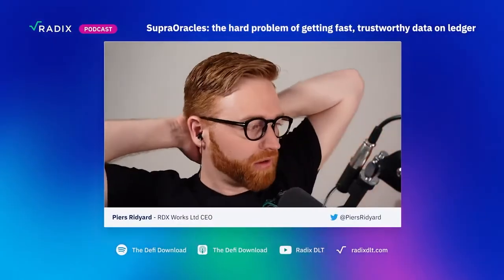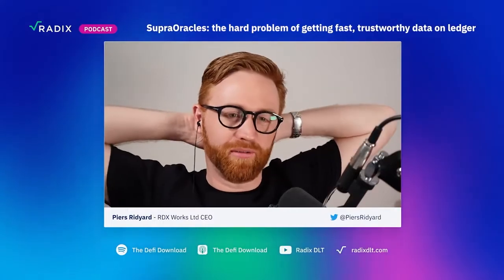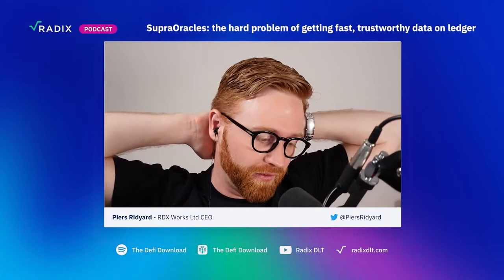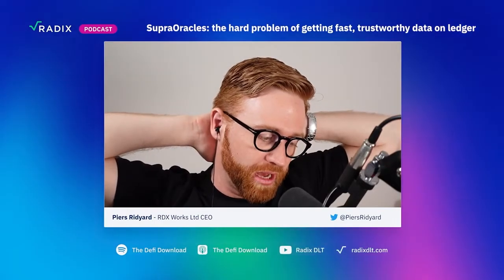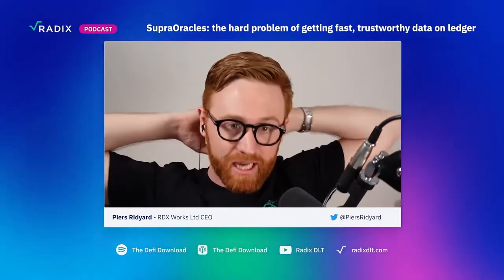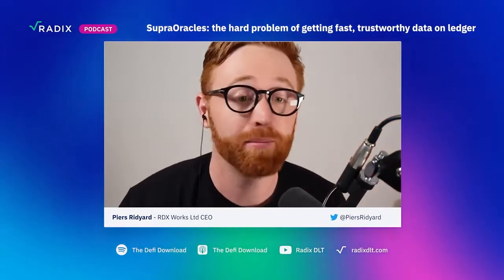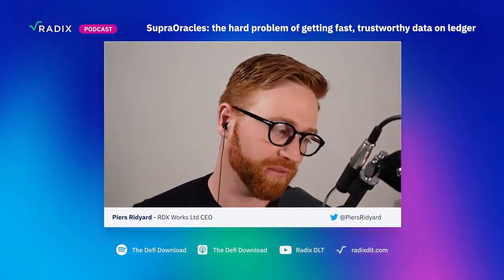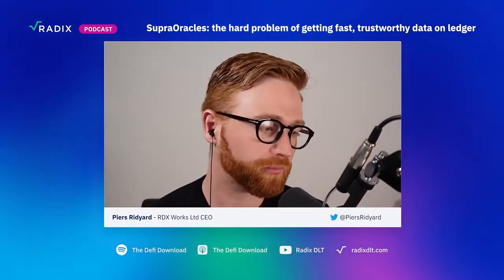How to Address Inaccurate Blockchain Data Sources | Radix DLT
Supra CEO and Co-founder Joshua Tobkin explains how Supra removes single points of failure. He explains the Supra transparent rating system of data sources.

Furthermore, Joshua discusses the Supra innovations in the oracle space. Addressing inaccurate data sources is a vital part of securing the future of blockchain technologies.

Here's an inside look at what is going to shape the future of DeFi:

About Supra:
Supra is a powerful cross-chain oracle that helps businesses bridge real-world data to both public and private chains, enabling interoperable smart contracts to automate, simplify, and secure the future of financial markets.